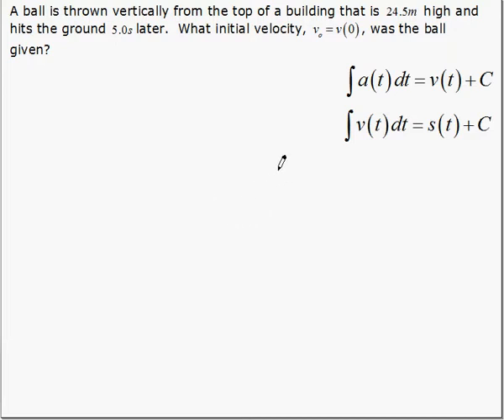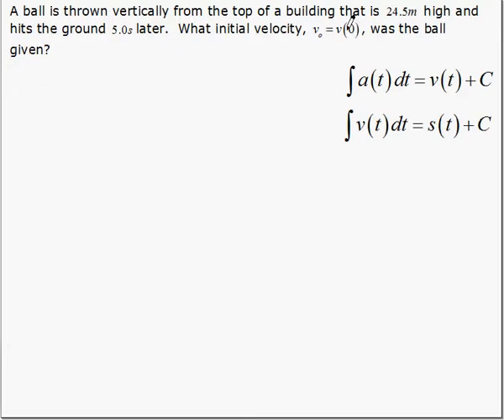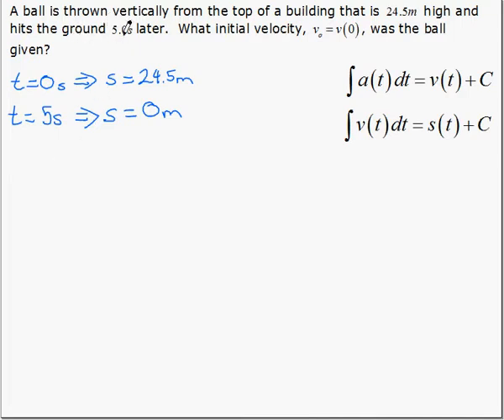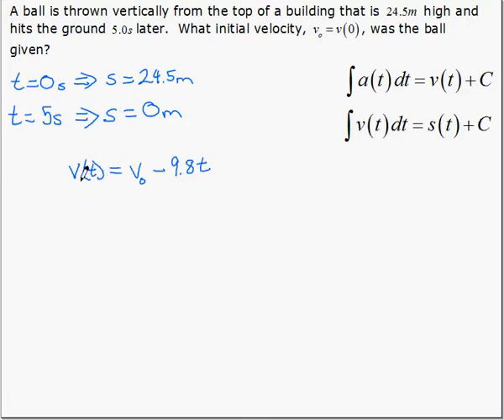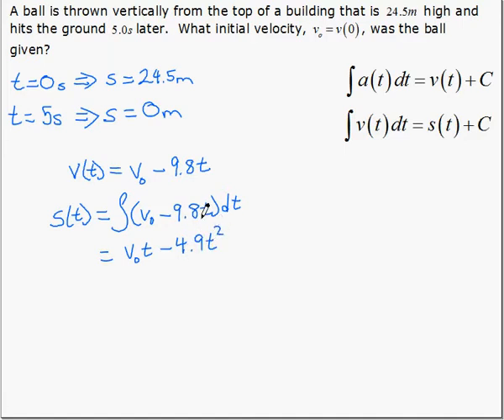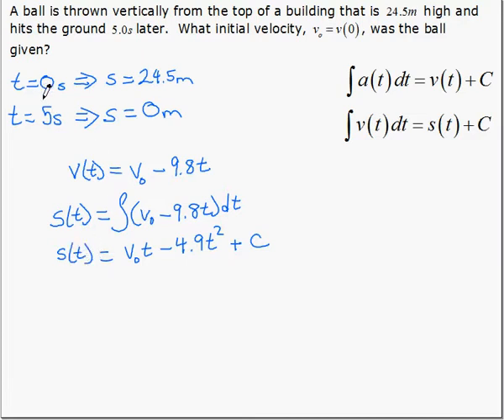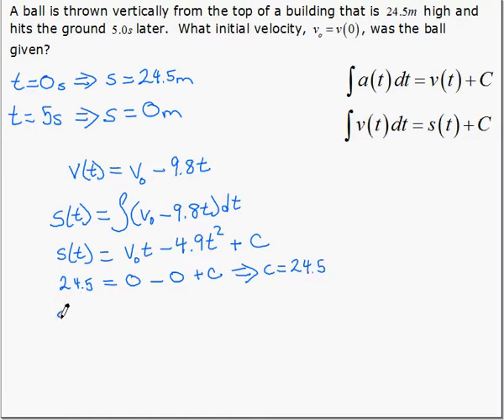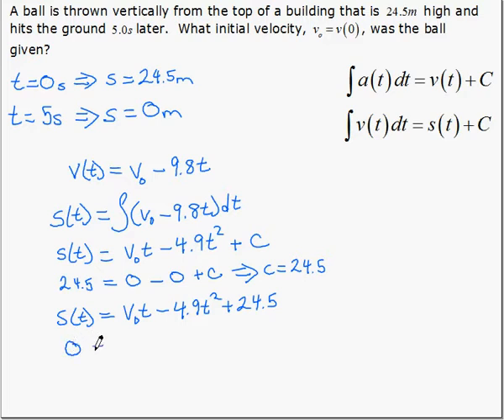Motion - By Integration 2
Find the initial velocity of an object given the height from which it is thrown and time to hit the ground.